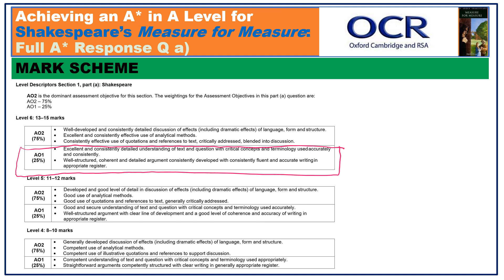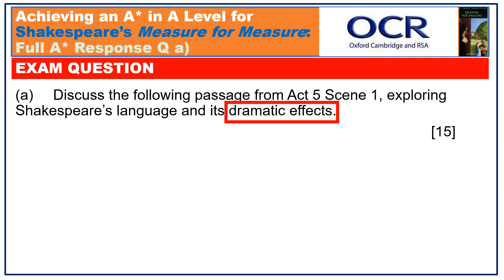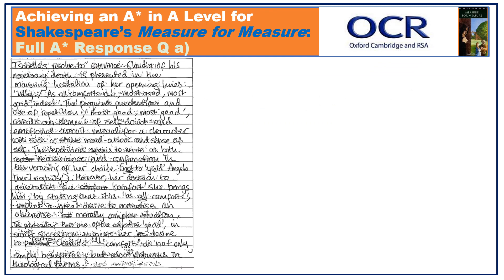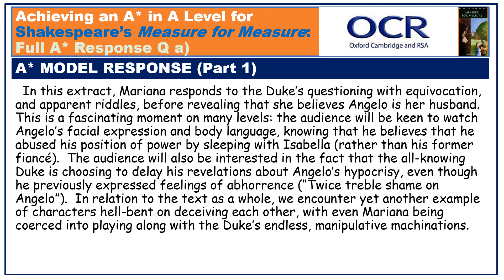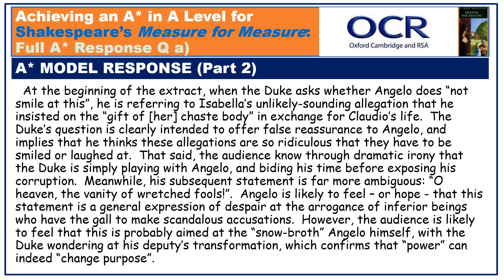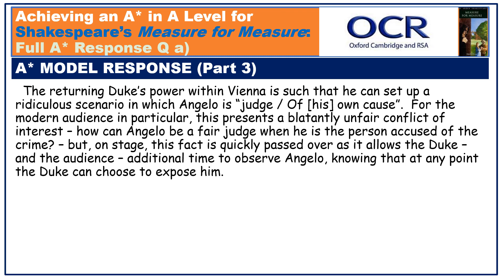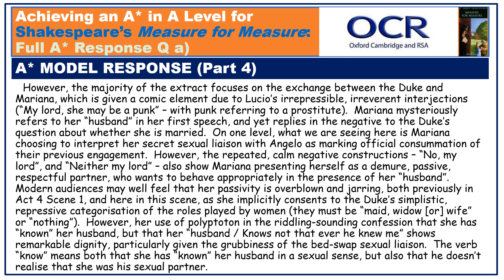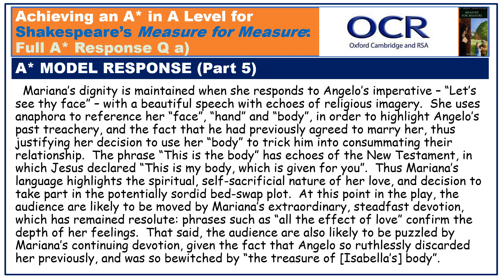Achieving an A* in A Level OCR Measure for Measure - Qa - Final Practice and A* Response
The exam is in less than 2 weeks - 24 May.  Are you SURE that you have nailed exam technique for Question a) from the Shakespeare and Drama paper?  Time for that final practice – and my A* response.  Yes – it’s Schofield on Shakespeare.